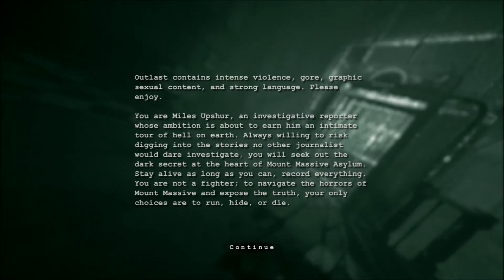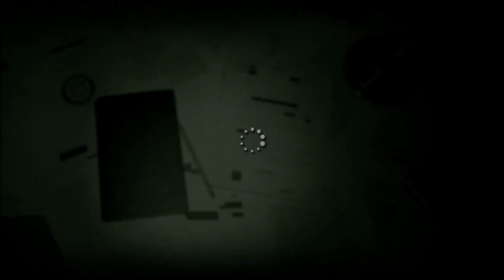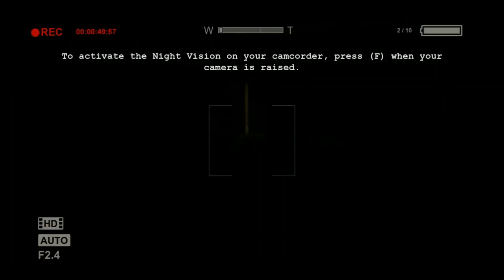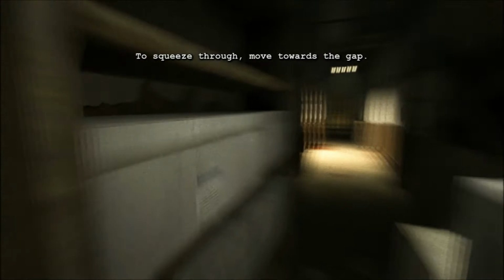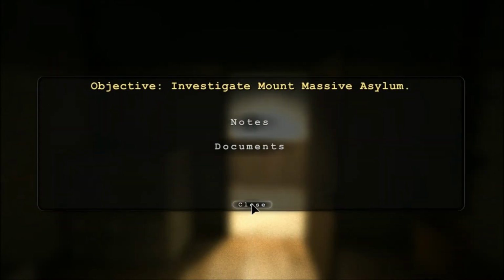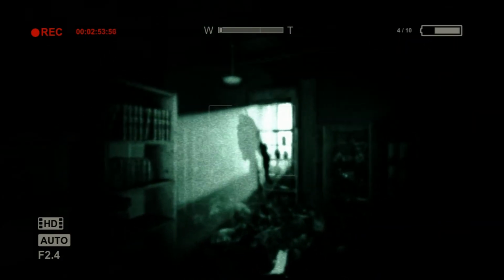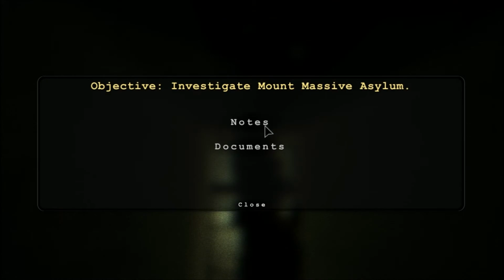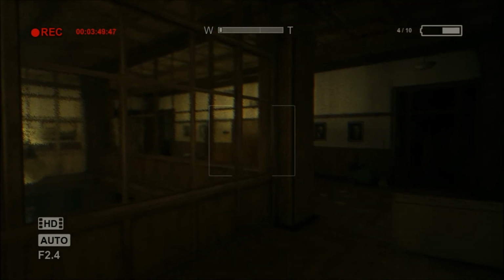Let's Play: Outlast Part 1 (Enter Mount Massive)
Outlast is a brand new first person adventure horror, promising intense scares and incredible atmosphere.  Join me as I take my first steps into the interior of Mount Massive Asylum and seek the dark truths that lie in wait.